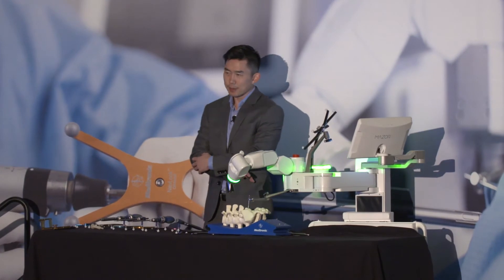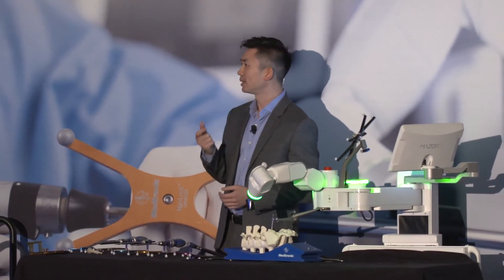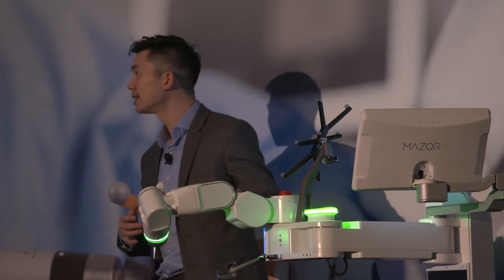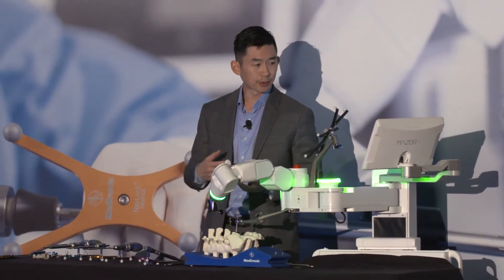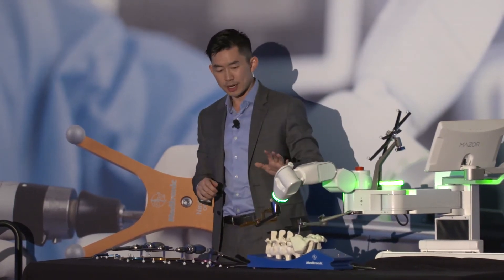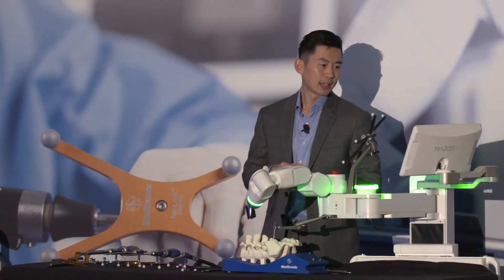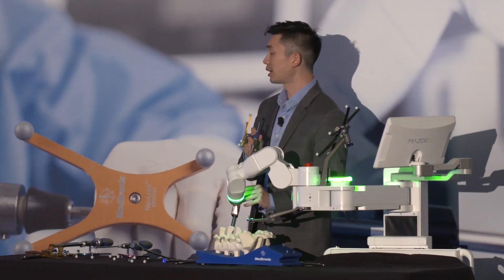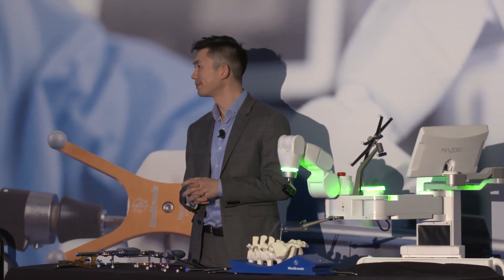MDT Spine Tech Summit 2020 - Mazor Robotics Presentation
Dr. Pham is demonstrating the robotic arm setup and subsequent instruments workflow for placement of pedicle screw implants at the national Spine Tech Summit meeting in 2020.

Martin H. Pham, MD is an Assistant Professor in the Department of Neurosurgery at UC San Diego. He is a neurosurgeon who focuses on the neurosurgical evaluation and treatment of spinal disorders.